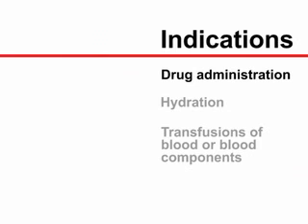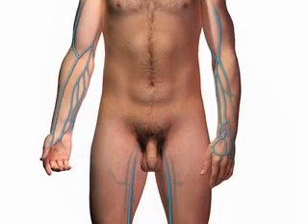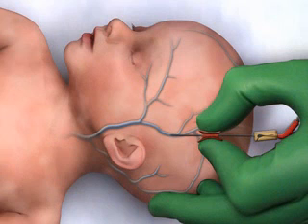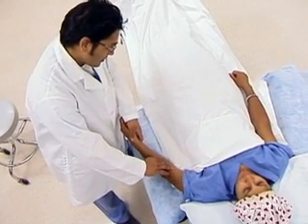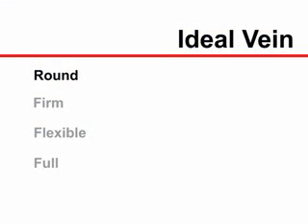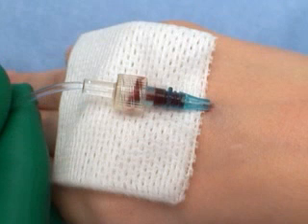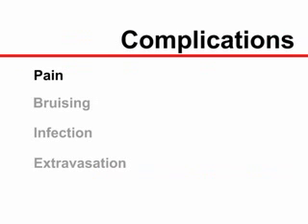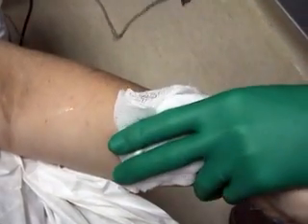Катетеризация периферических вен.wmv